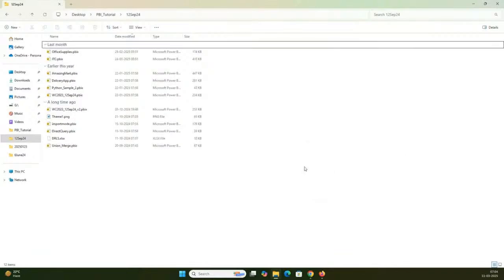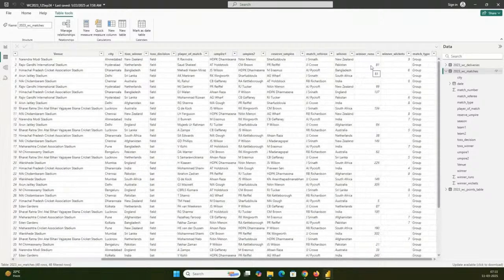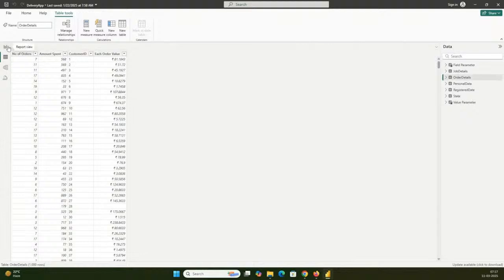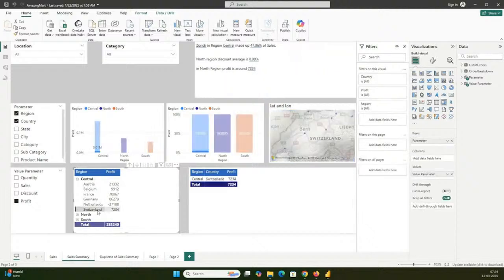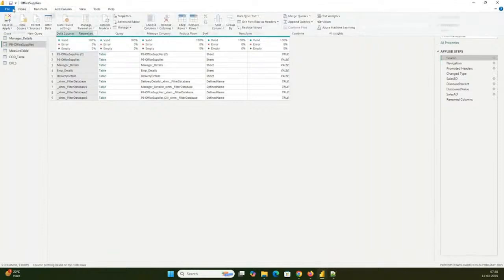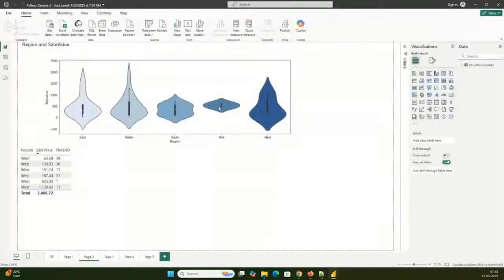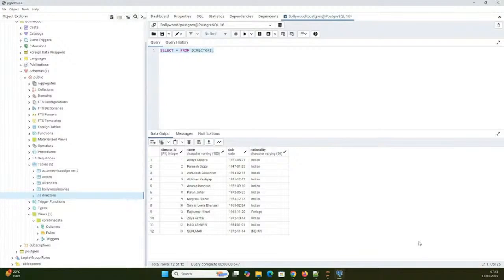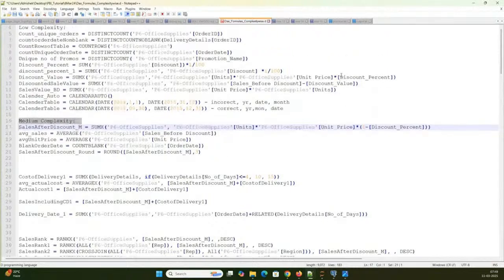Data Analytics Course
2) Cloud Performance Engineering in DevOps - Core to Master Level

9) SAPGUI protocol - Performance Testing for SAP applications Using LoadRunner

19)Automated Performance : End user experience , Monitoring and Jenkins Pipeline execution – Crash Course

28)Winning New Performance Testing Clients and Presenting Performance Test Proposals

29)Crash Course On Performance Monitoring – End User Experience of Web and Mobile Apps